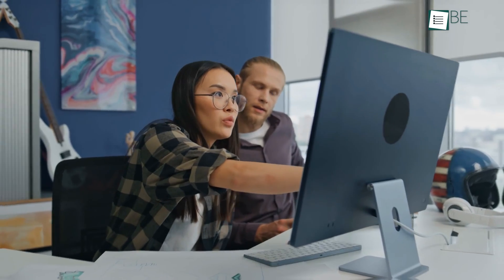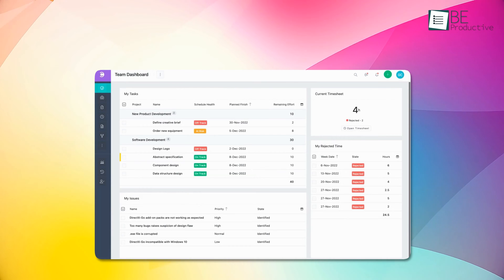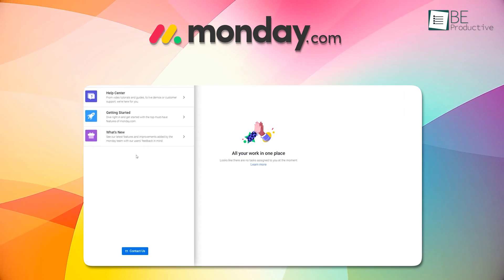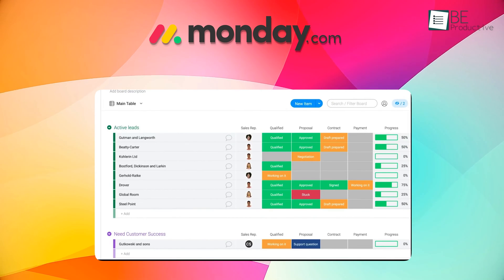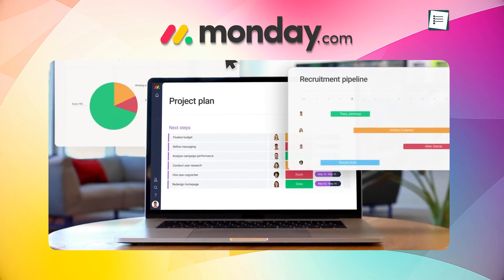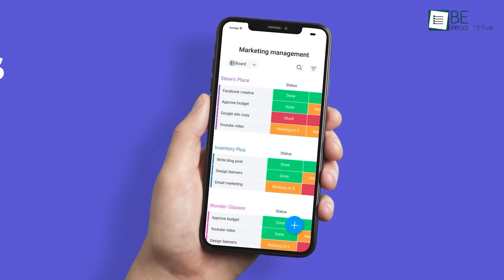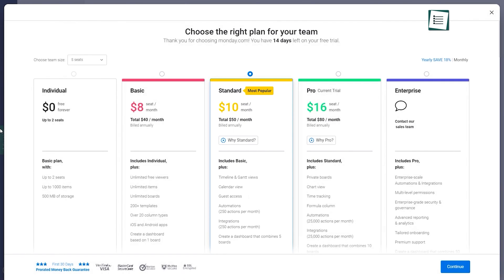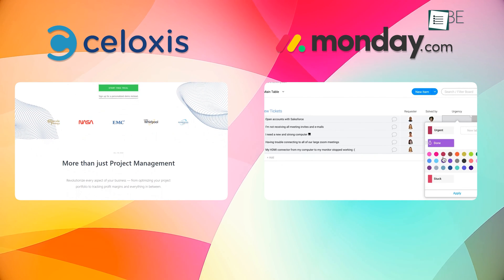Celoxis Vs Monday | Which is Better for Project Management?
Looking for the right project management platform? In this video, we test our Celoxis and Monday.com hands-on to compare their features for planning, collaborating, mobility, pricing, and ease of use. After extensive evaluation of both tools, we provide our verdict on which solution best fits different team workflows and use cases. Find out which platform we prefer and if one stands out as the right pick for managing your team's work.

Intro and Animation Credit:
10Studio: